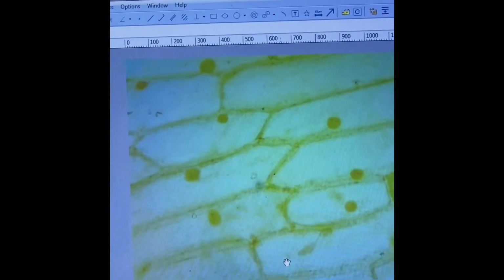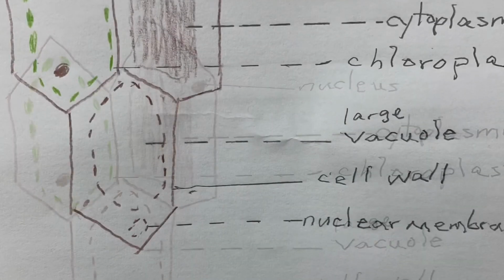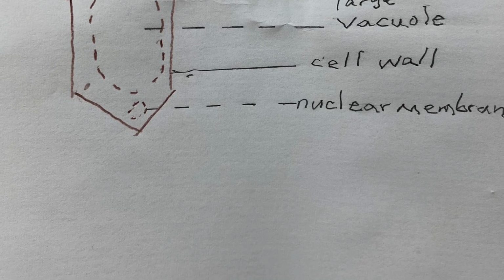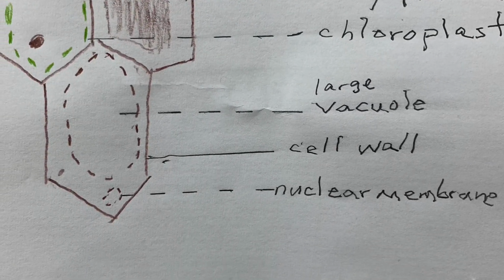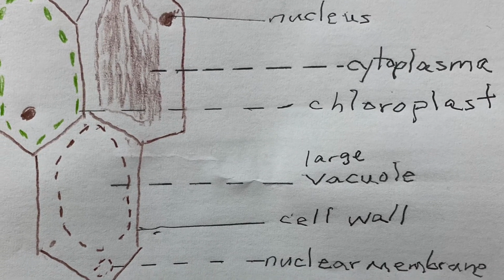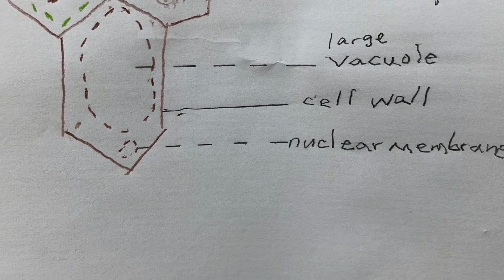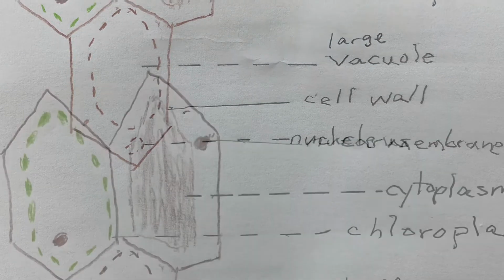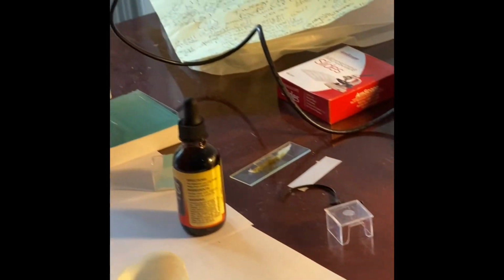Hands-on Education Visualizing a World of Difference Lesson 3 Onion Cell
Students will learn about the characteristics of an Onion cell and how it compares to a human cell. The students will draw a multi-cell that is properly labeled in their biology notebook.